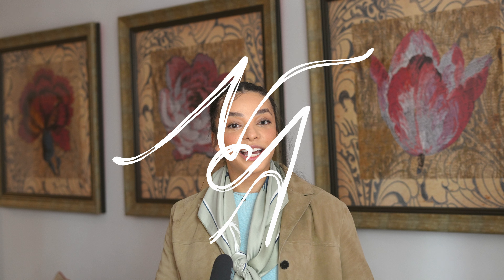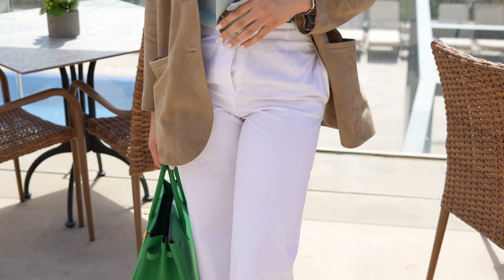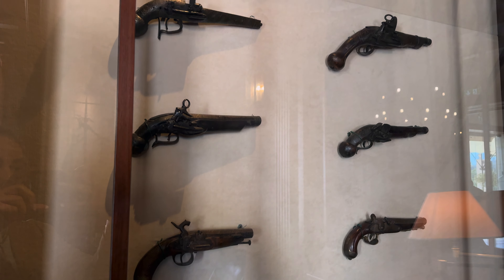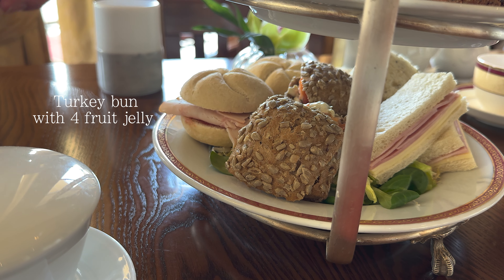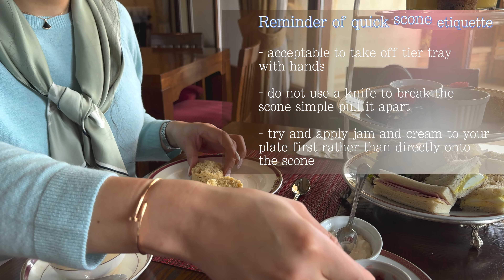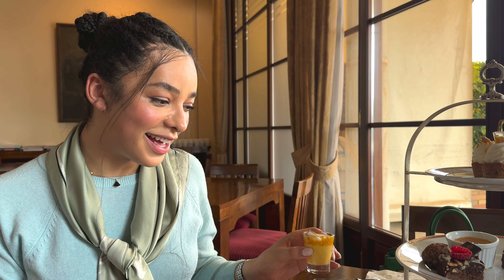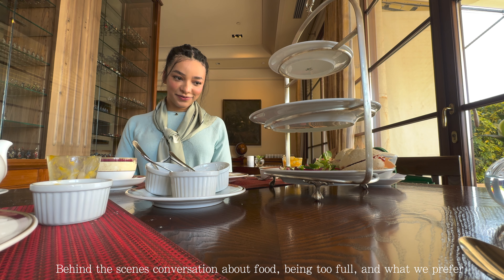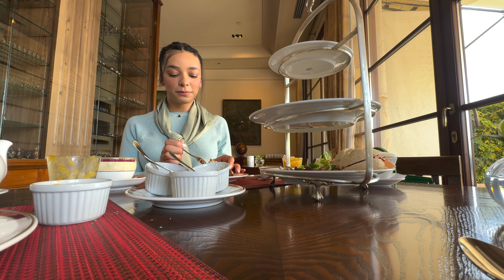The best Afternoon tea in Palma De Mallorca - is it better than London?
Hi all,

As you know I love afternoon tea and have been missing. it as of late so decided to find the best afternoon tea in Palma De Mallorca. How does it compare to the ones ive been to in London? Well watch the video to find out.